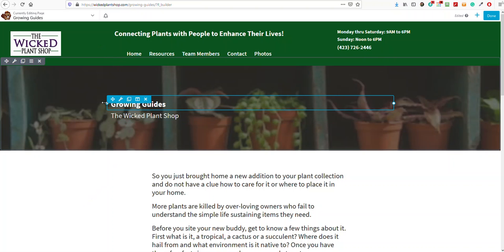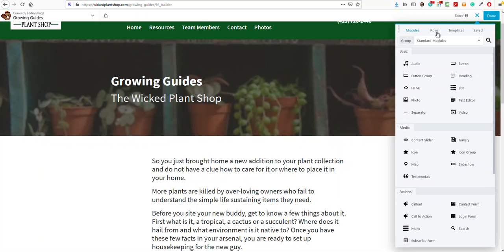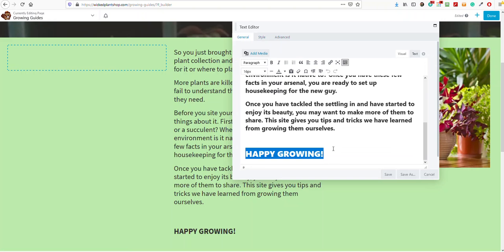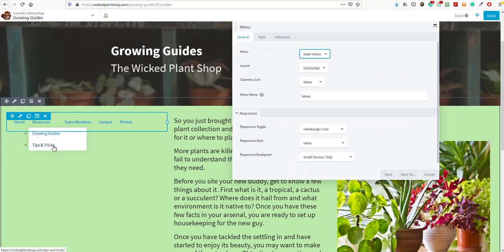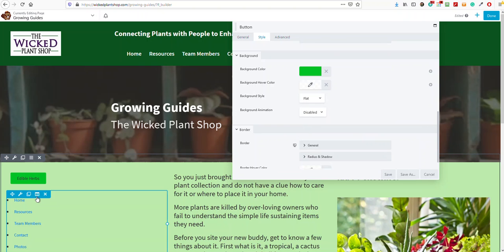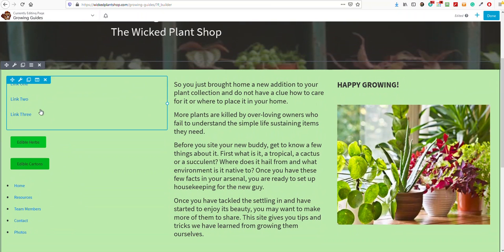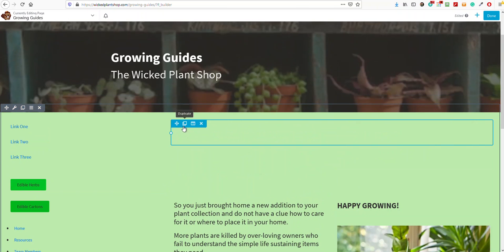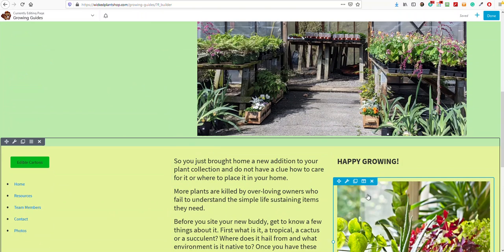Editing a row and columns in Wicked Plant Shop. How to edit columns and rows in Beaver Builder.